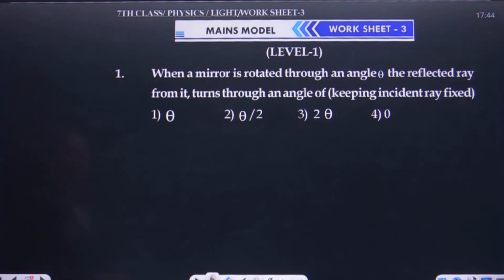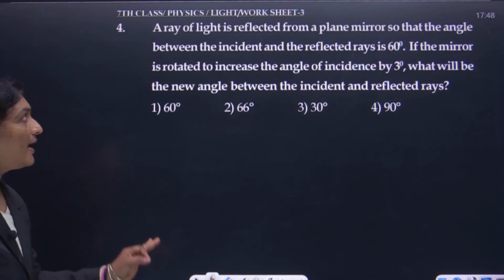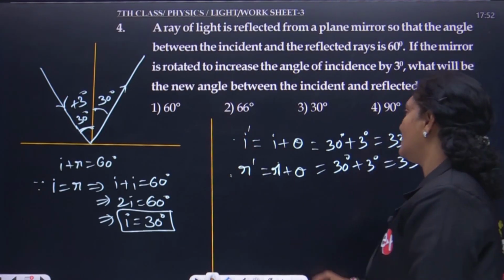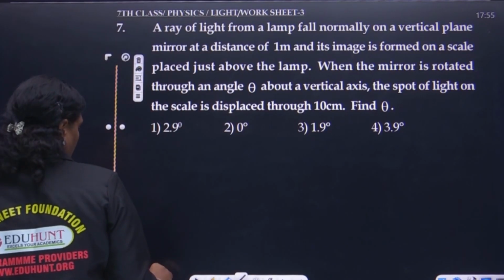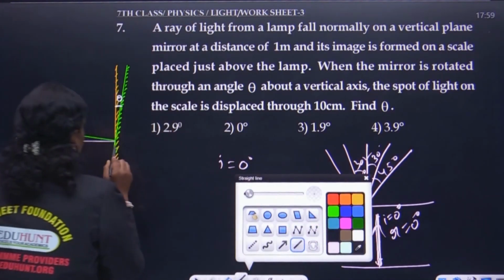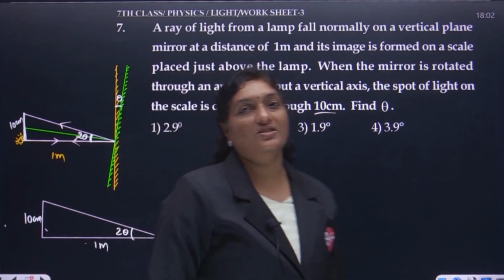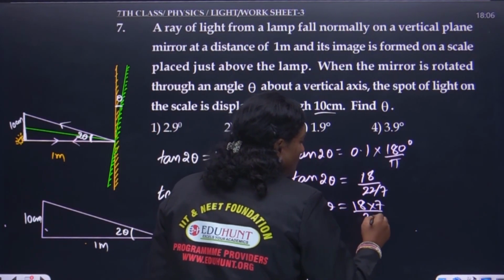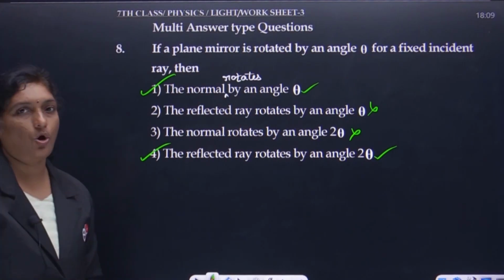11 WORKSHEET 3 Q NO 1 TO 8